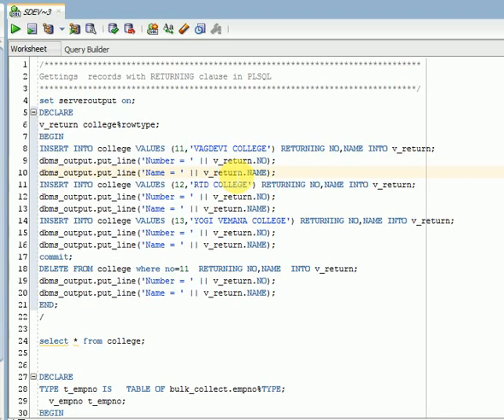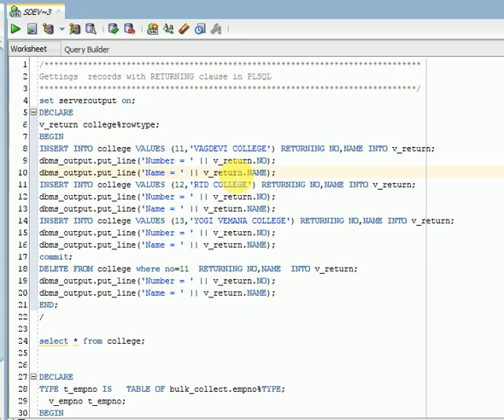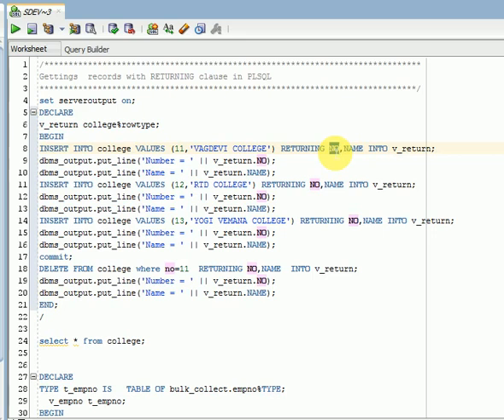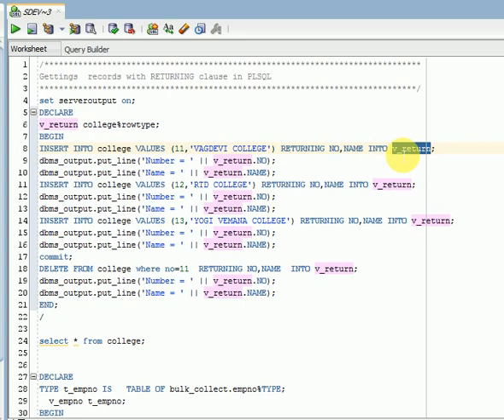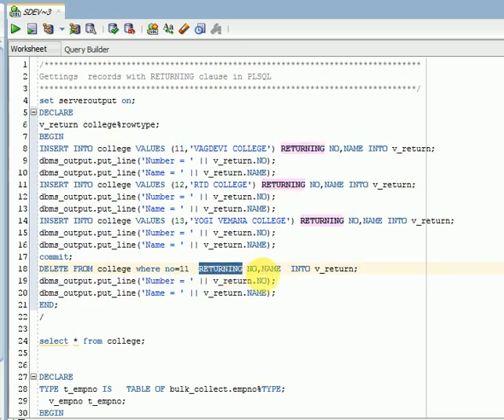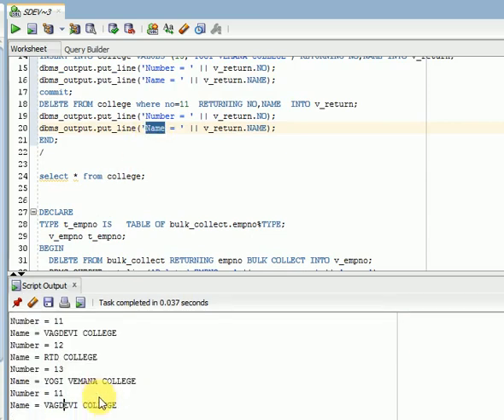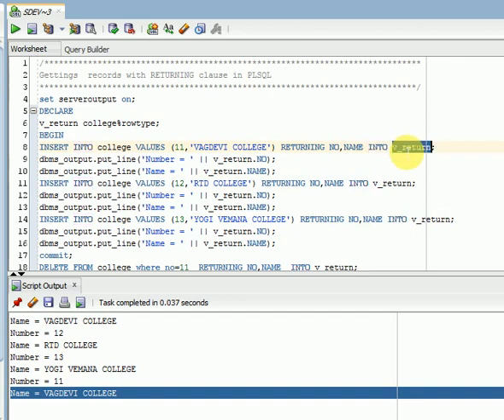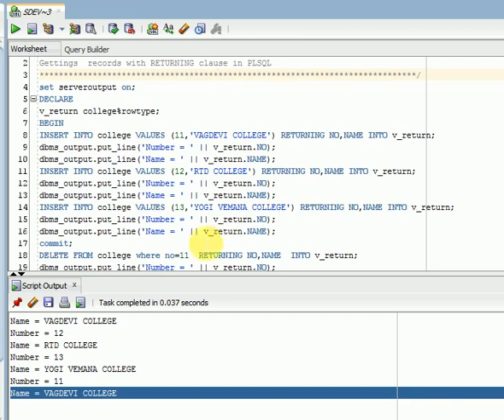PL/SQL Tutorial : RETURNING INTO Clause examples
PL/SQL Tutorial :  PLSQL RETURNING Clause examples
PLSQL Tutorial
SQL Tutorial
SQL Tutorial for beginners
PLSQL Tutorial
PLSQL Tutorial for beginners
PL/SQL Tutorial